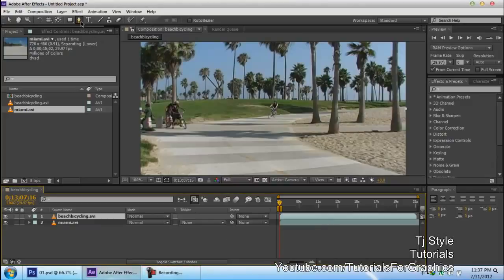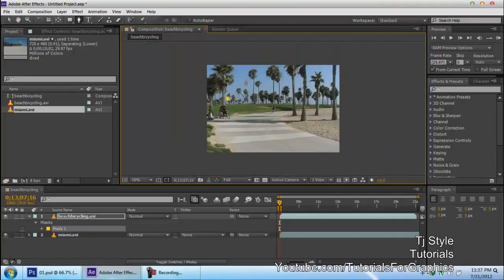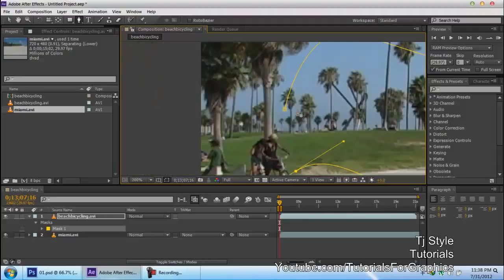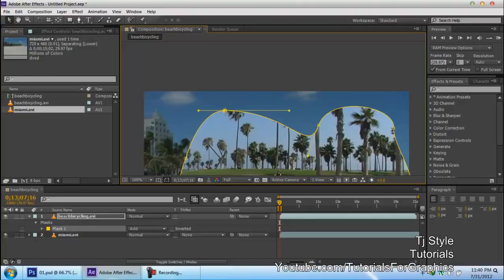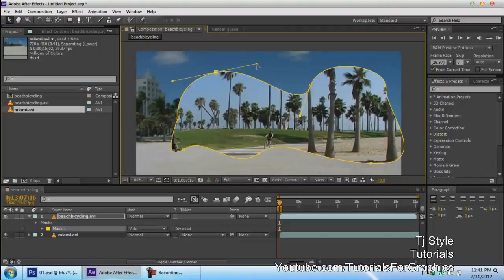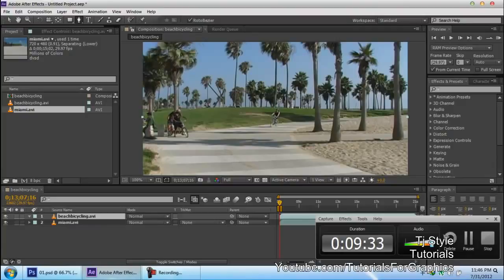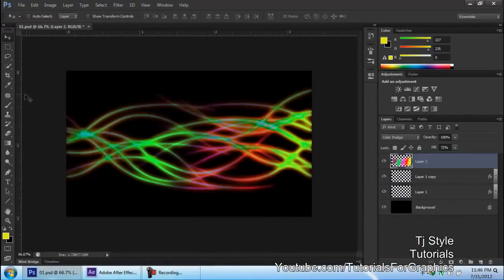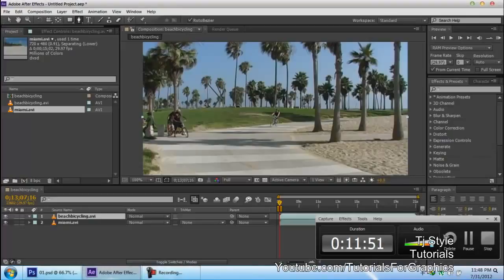Adobe After Effects CS6 For Beginners 12 Curves With Pentool